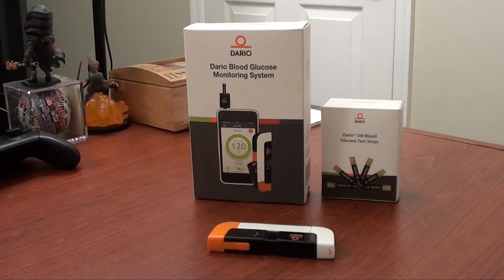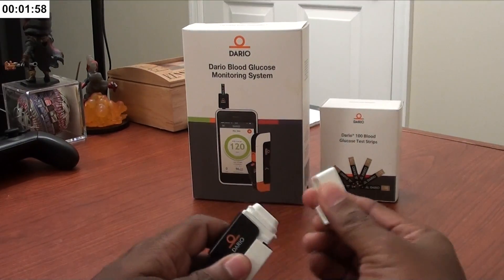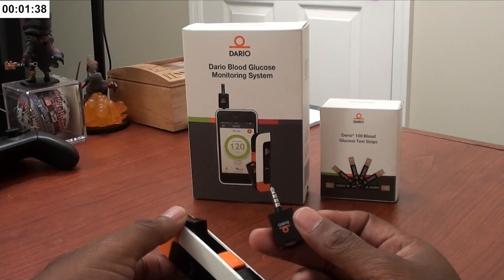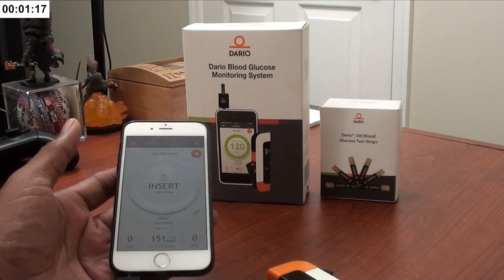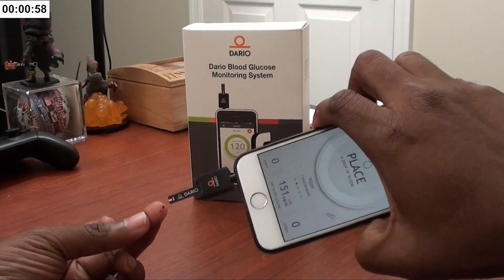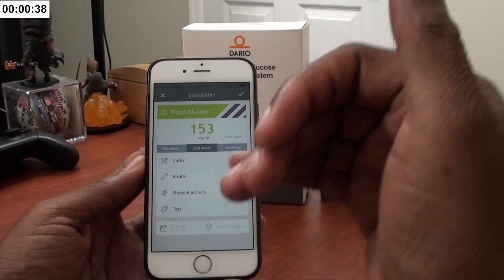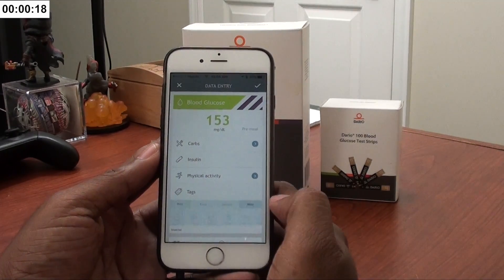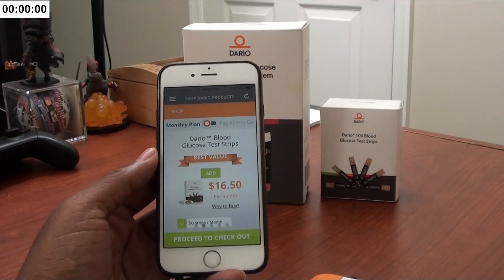It's In The Blood - Dario Glucose Meter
Review of the Dario Blood Glucose Monitoring System.